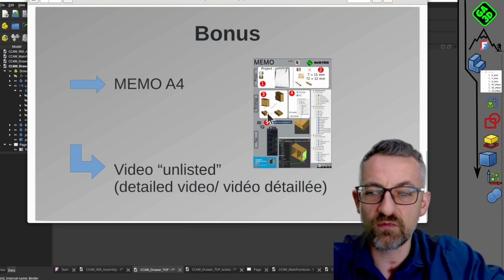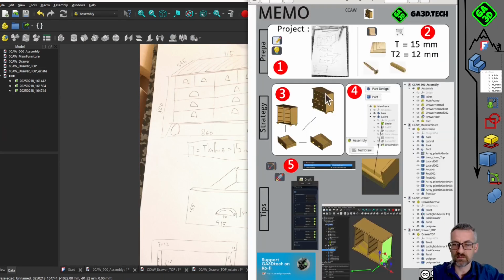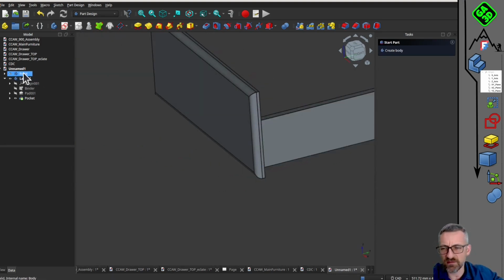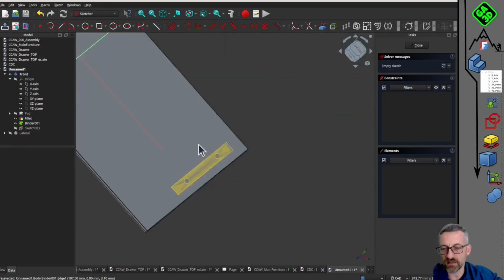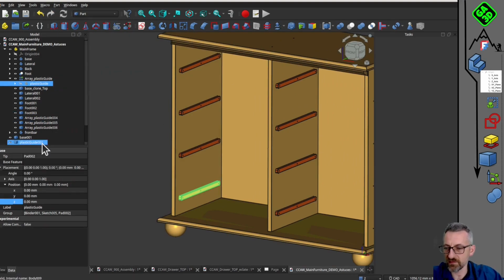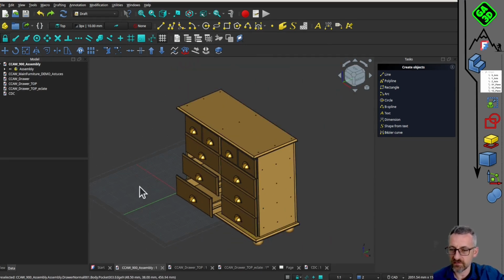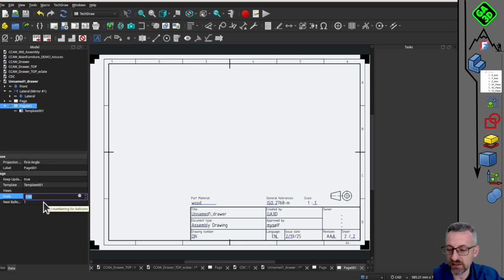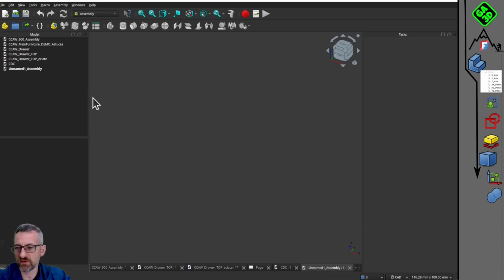Building a Piece of Furniture with FreeCAD: Essential Modeling Tips & Tricks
🇬🇧    Learn how to design a piece of furniture in FreeCAD using simple and effective techniques! In this video, I’ll show you how to model a chest of drawers with the best FreeCAD tools: Part Design, Part, TechDraw, and more. 📐💡

✅ Project planning and design
✅ Tips for modeling drawers and assemblies
✅ Workflow optimization with FreeCAD
✅ Creating accurate technical drawings

🎥 Envie d’une vidéo sur mesure ?

📘 Tu veux apprendre rapidement à utiliser FreeCAD 1.0.0 ?

🧠 Tu veux voir arriver rapidement le **Handbook GA3D 2026** ?
Un guide essentiel de solutions libres et open source pour la conception, la modélisation et le prototypage 3D — indispensable pour les autodidactes et les pros débrouilles.